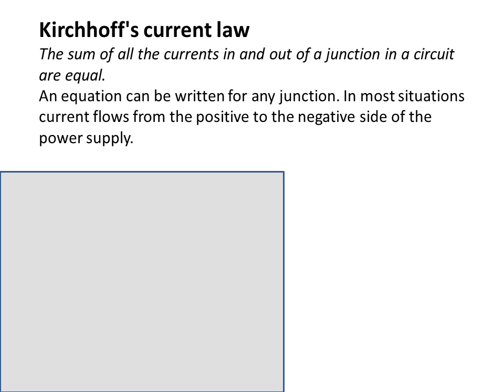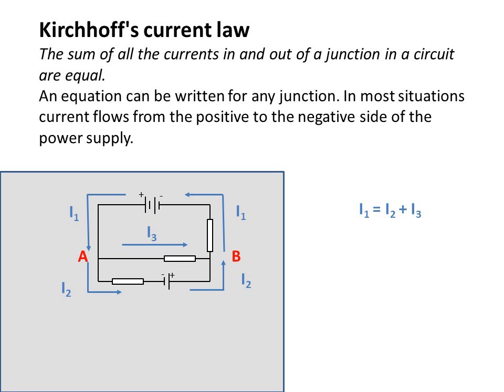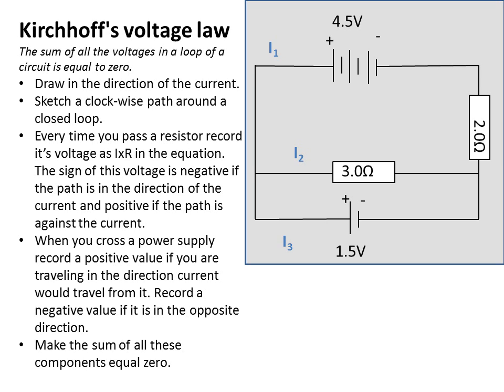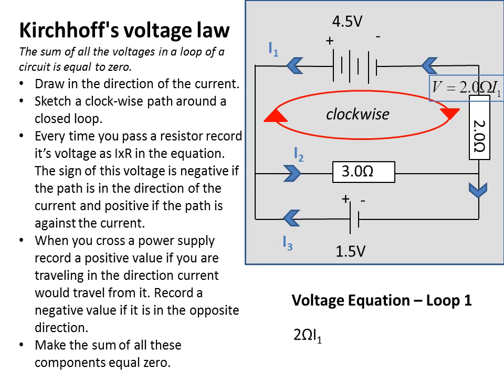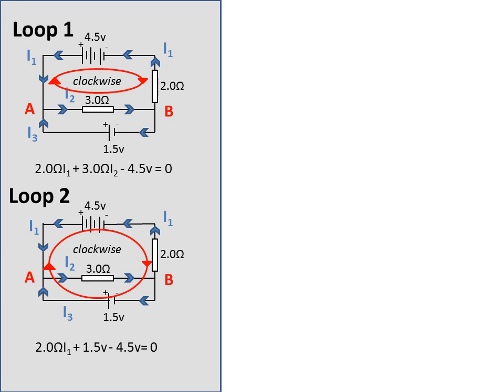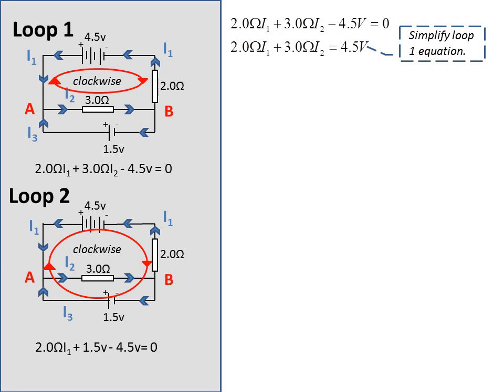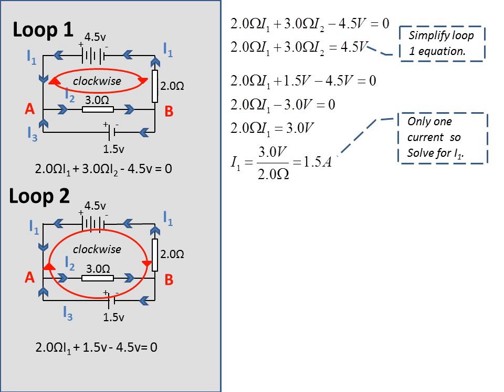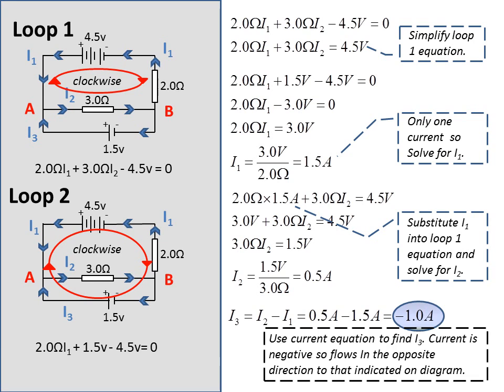How to solve Kirchhoff's Voltage and Current Laws problems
Use this video to help solve simple circuit problems using Kirchhoff's Laws.
This video shows how to use Kirchhoff's laws to solve DC circuit problems.